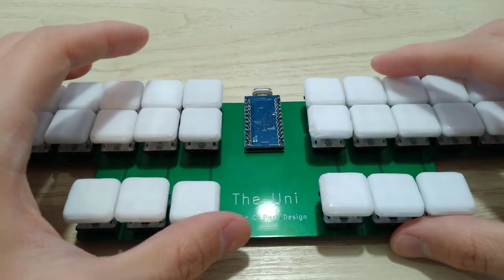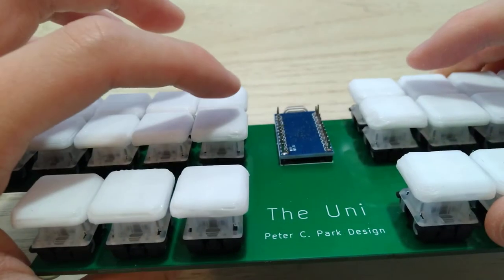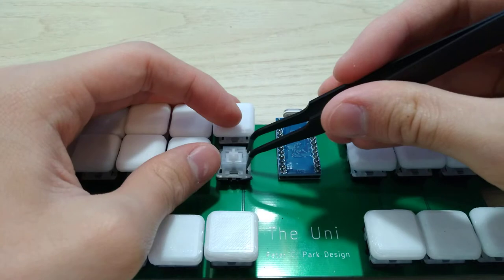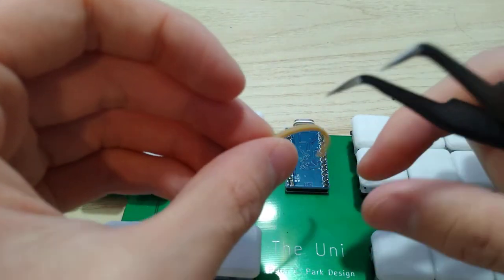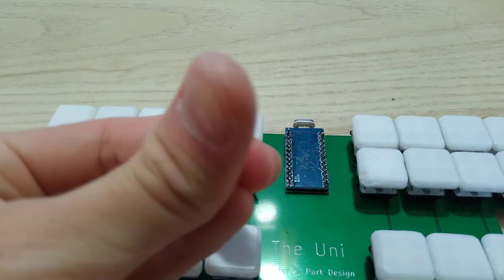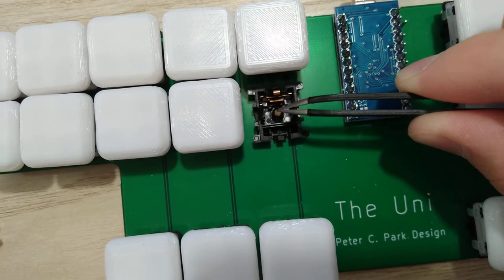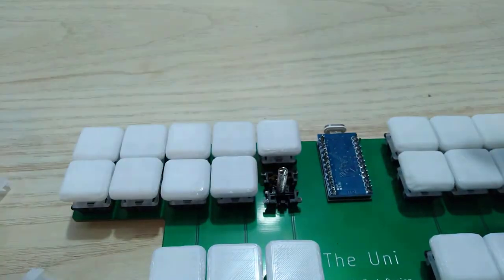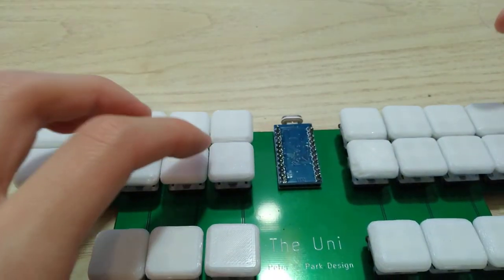Trampoline Mod To Silence Your Switches And Shorten Key Travel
Here is another mod you can do to the Uni to make it better. First, 15 gram springs, and now, trampoline mod. This mod silences your bottom stroke and reduces the key travel to make it easier to do steno.

An alternative to this method is to use o-rings, but you'll have to buy o-rings. With trampoline modding, you can just use a rubber band lying around in your house.

Also, before you go and trampoline mod everything, try testing it on one switch to see how you like it because its a pain to take the small rubber piece out.